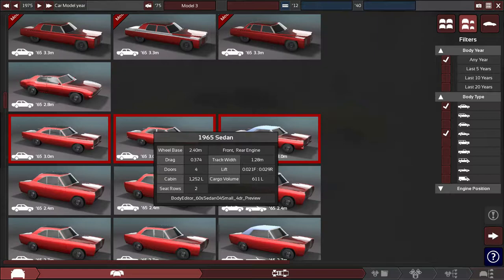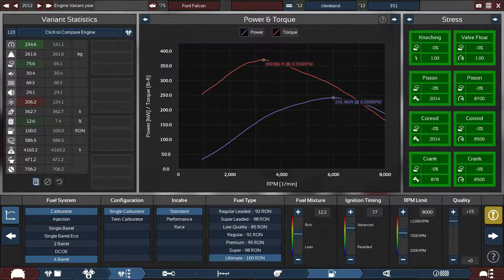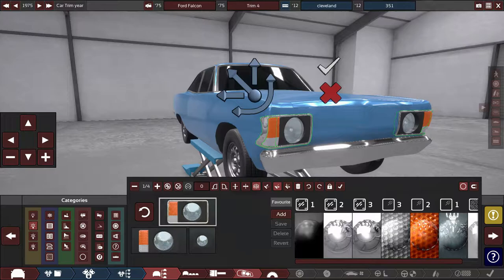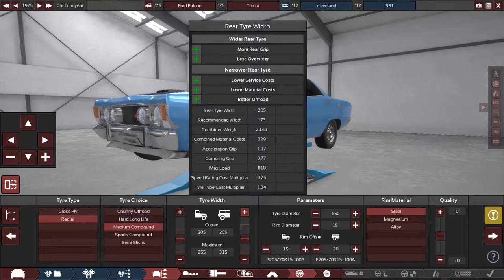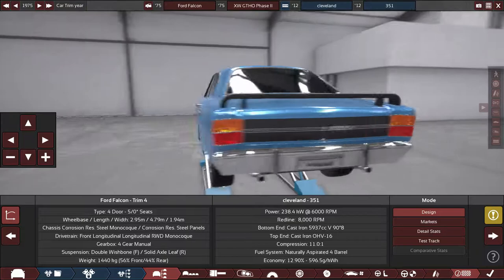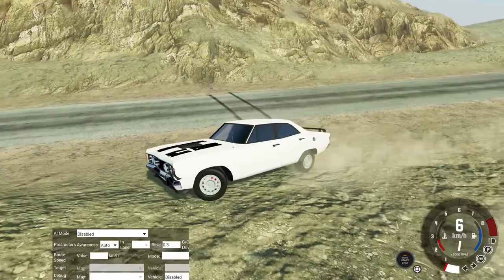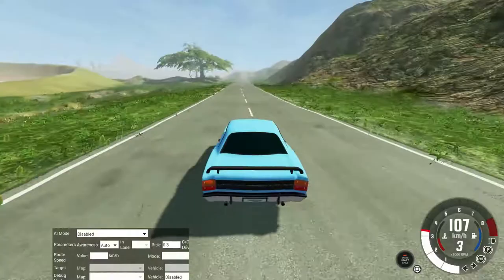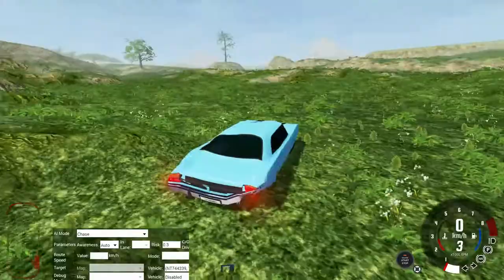Building The Legendary Ford XW GTHO Automation + BeamNG Drive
G'Day Guys today we're building one of the most iconic Aussie cars know as the 1970 Ford Falcon XW GTHO Phase 2 with a Cleveland 351 90 degree V8 engine.